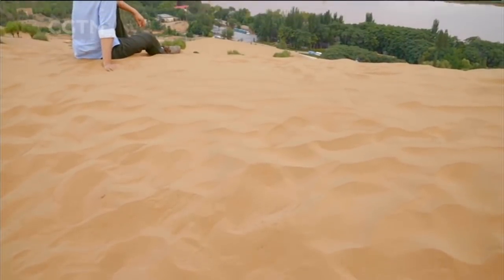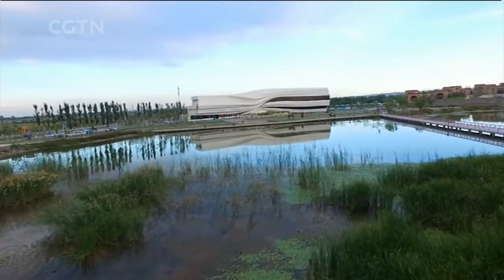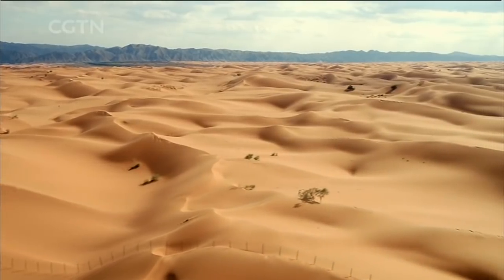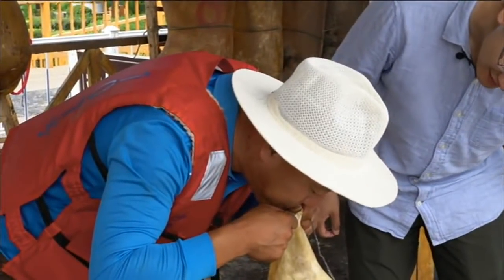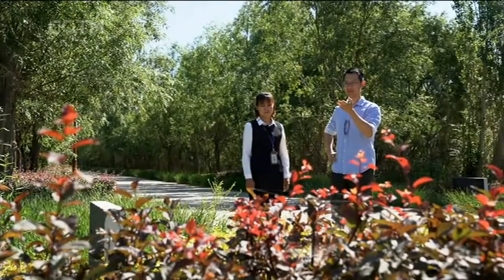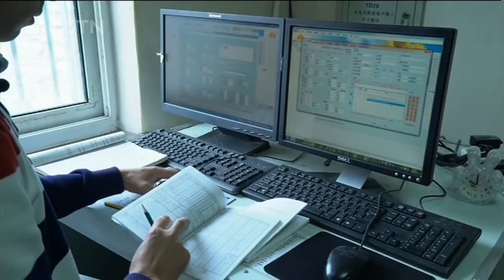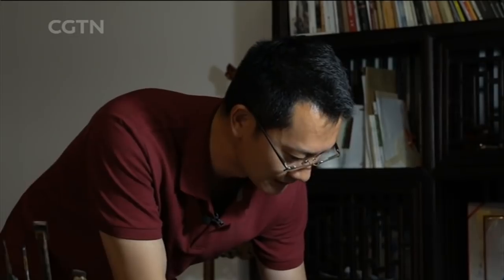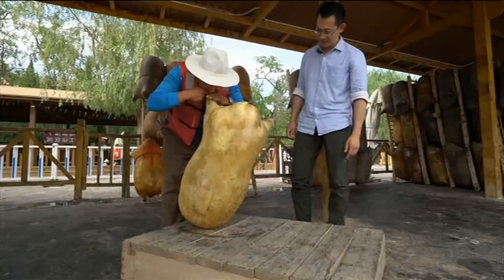How China transformed its desert into a fruit growing oasis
In this episode of Travelogue, CGTN's Tianran travels to the desert tracts in northwest China's Ningxia Hui Autonomous Region. The region has registered remarkable progress in the recent years including doing the impossible by growing rice paddies and vineyards in the desert land. Join us and explore the secret behind this miraculous transformation.

Travelogue is a 30-minute features program on CGTN that takes viewers on unforgettable adventures across China. It airs on Sundays at 7:30 a.m. and 4:30 p.m. BJT (00:30 & 09:30 GMT), with repeats on Mondays at 2:00 a.m. (Sunday 19:00 GMT) and Thursdays at 1:30 p.m. (06:30 GMT).